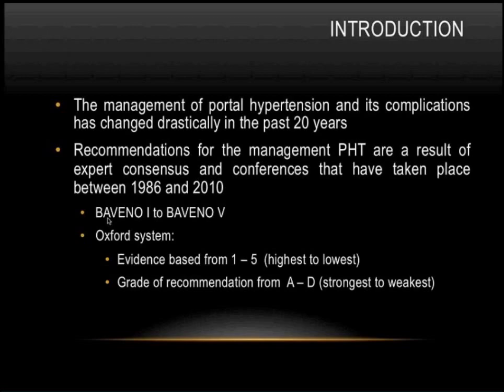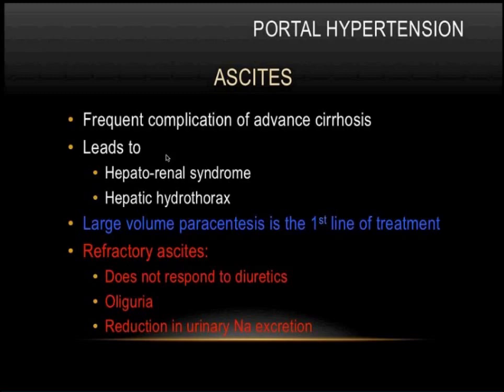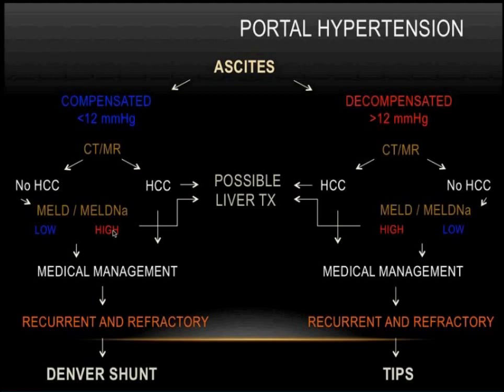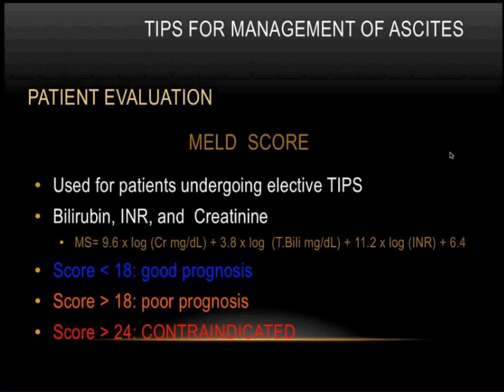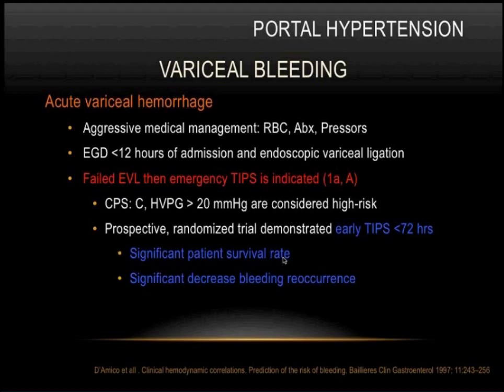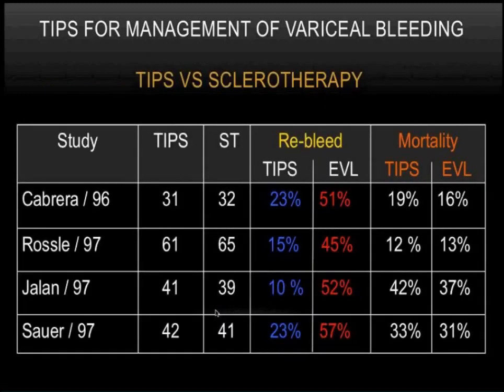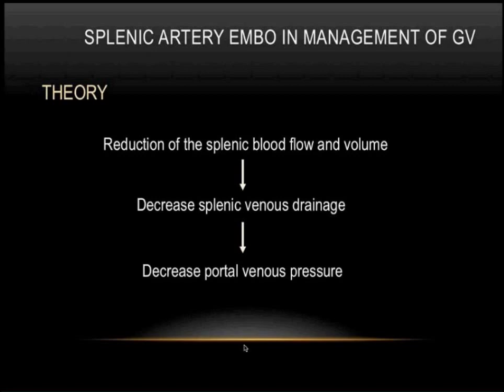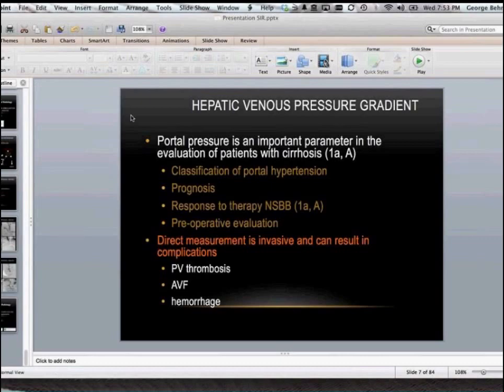SIR-RFS Webinar (7/10/13): Management of Complications of Portal Hypertension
SIR-RFS Webinar: Management of Complications of Portal Hypertension

Presented by Dr. George Behrens MD
VIR Chicago - Adventist Midwest Health

Original Presentation Date: July 10, 2013